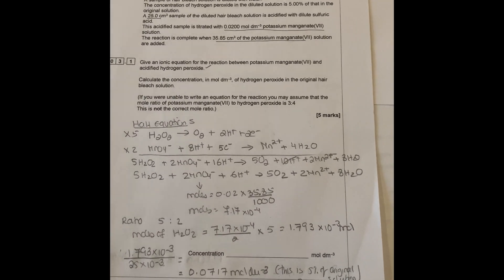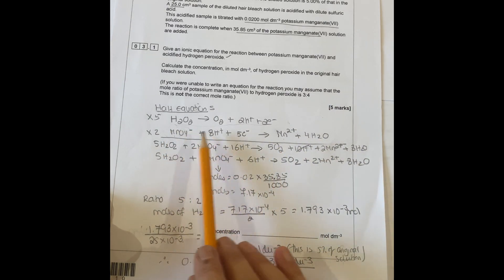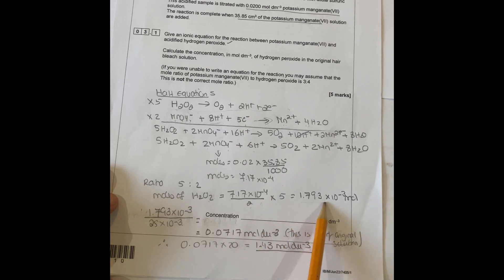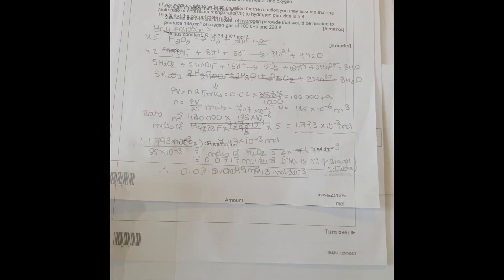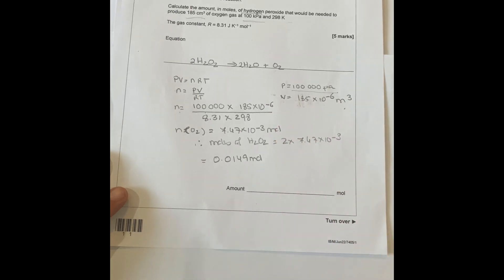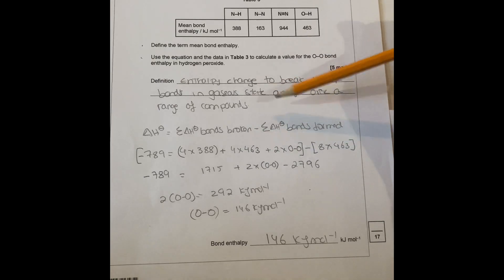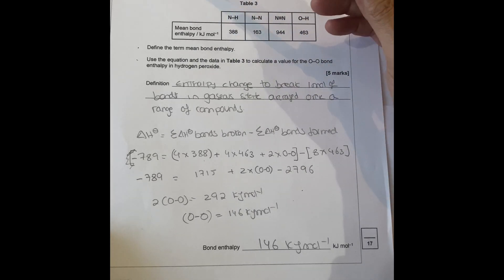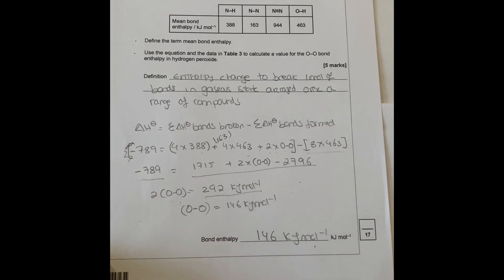Walkthrough question 3.1 to 3.5 A level chemistry Paper 1 AQA 2022 about Hydrogen peroxide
stepwise explanation of how to answer the exam question
The topics that is covered are half equations of  hydrogen peroxide and potassium manganate (VII), redox titrations calculation, oxidation state, indicator and mean bond enthalpy included here